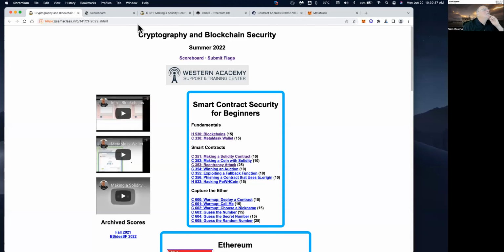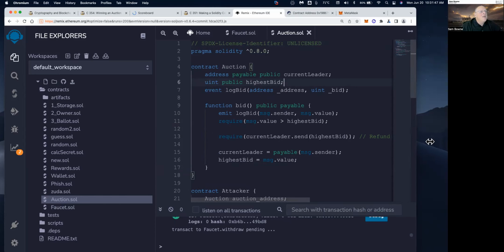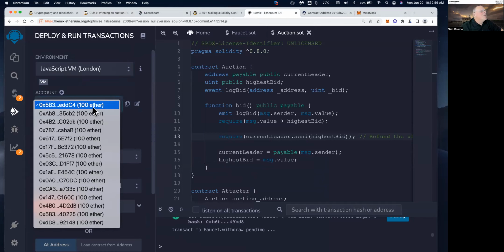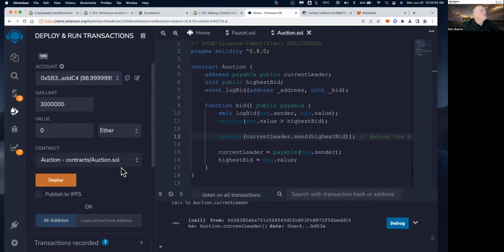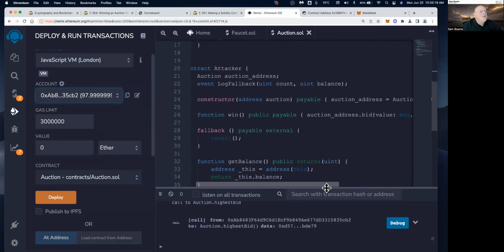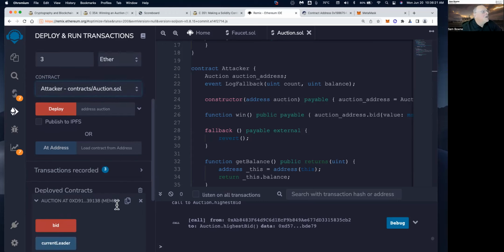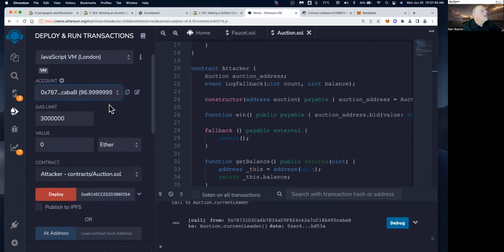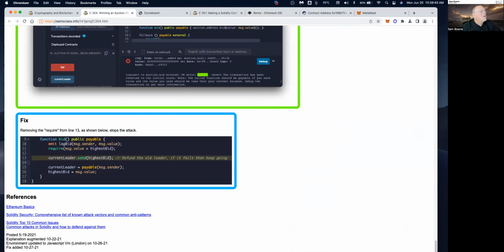Winning an Auction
Recorded at WAST FDW Summer 2022